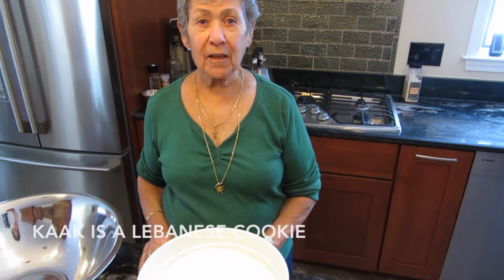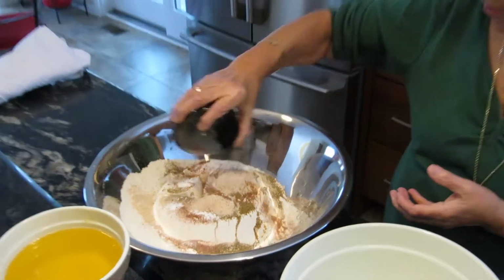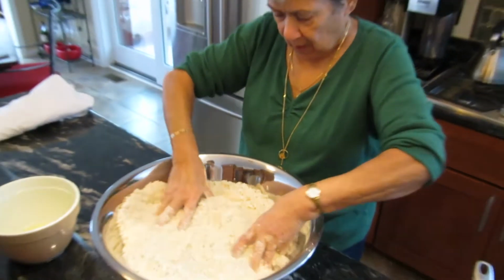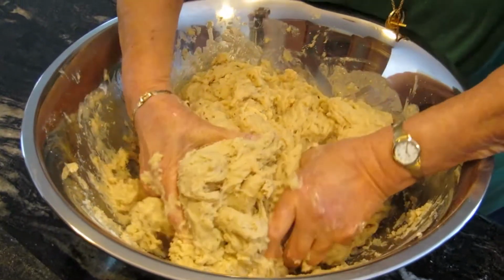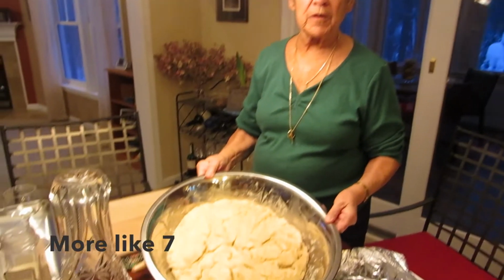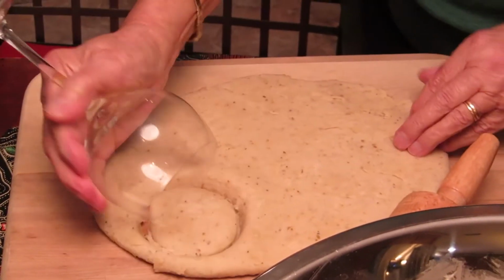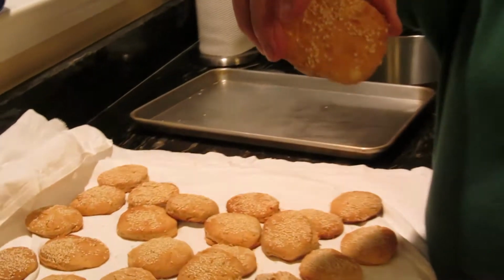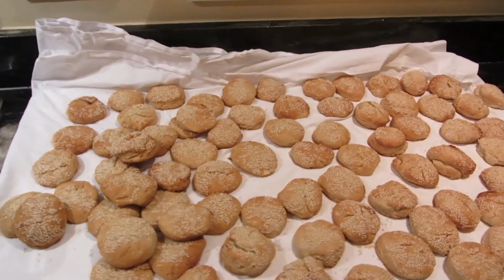Cooking With Sitto Yvette - Episode #3: Kaak